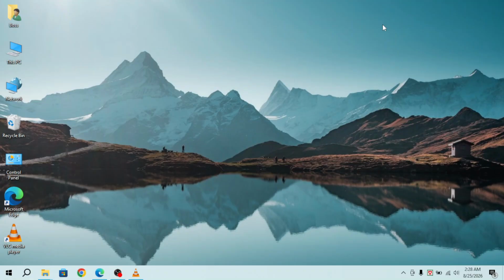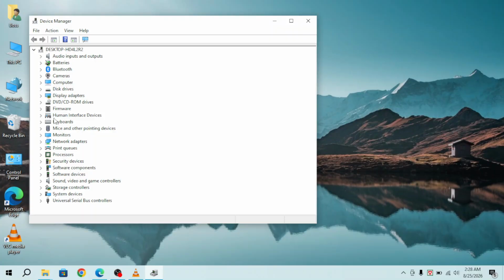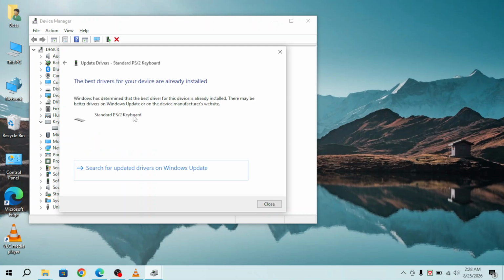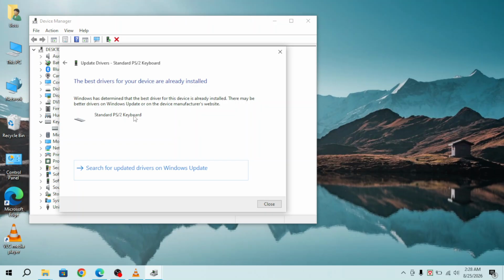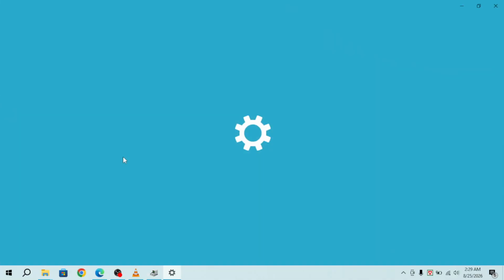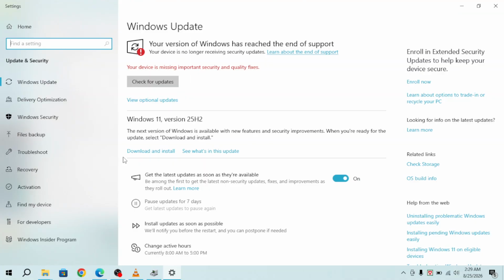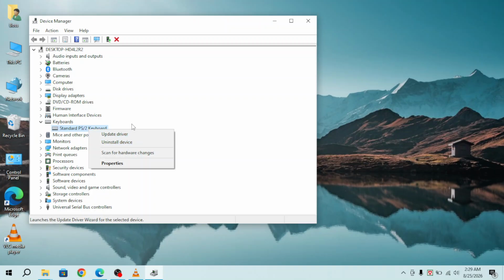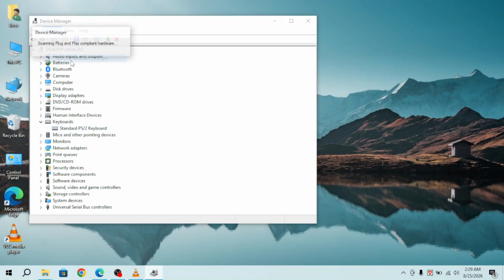How to Update Keyboard Driver in Device Manager Full Guide 2026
How to Update Keyboard Driver in Device Manager in 2026? Learn step-by-step how to update your keyboard driver using Windows Device Manager. In this complete Device Manager tutorial, you'll discover how to open Device Manager, find your keyboard under Keyboards, open the device properties, select the driver update option, search automatically for available drivers, and verify that the update was completed successfully. You'll also learn what to do if Windows cannot find a newer driver, including checking Windows Update or your keyboard or computer manufacturer's official support website for compatible drivers. Perfect for beginners, students, IT professionals, and anyone who wants to troubleshoot or update keyboard drivers on Windows 11 or Windows 10.